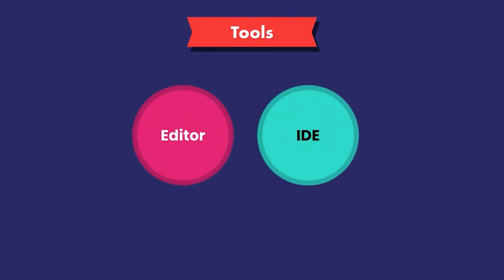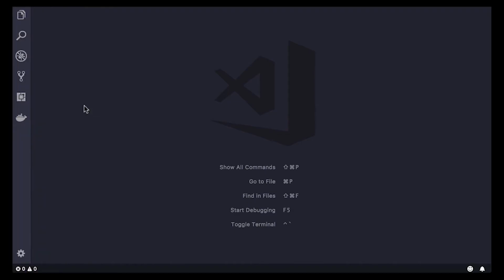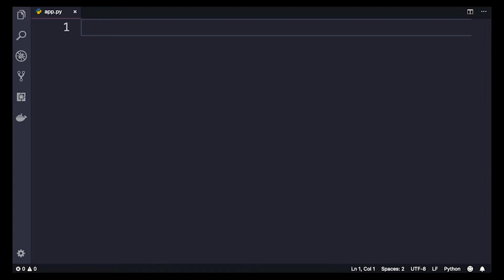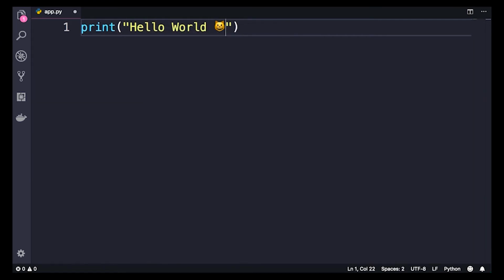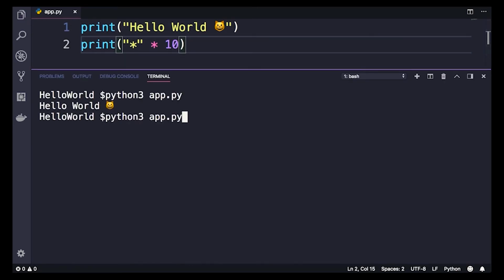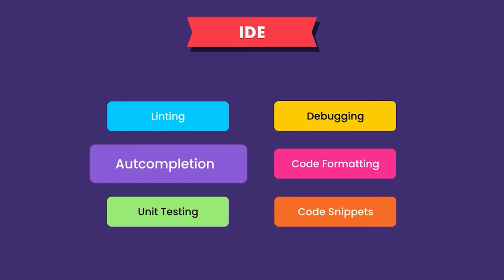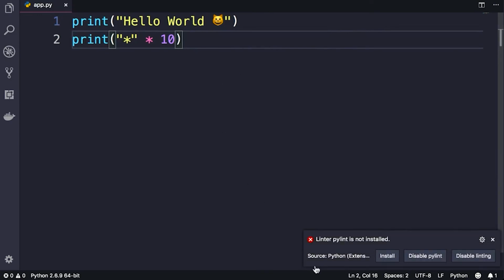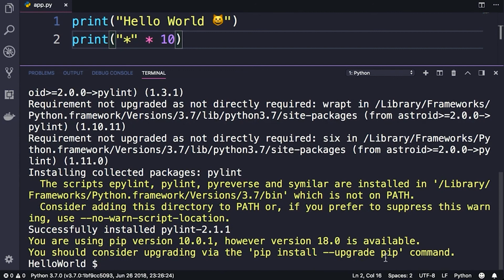WRITE your FIRST PYTHON program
Hi my name is JONE, I am gonna be your instructor in this python course. In this course you gonna learn everything you need to get start up programming in python.

I design this python course for anyone who want to learn python. If you are beginner don't worry this course is for beginners.

I have some problem with my mic i need to edit it .